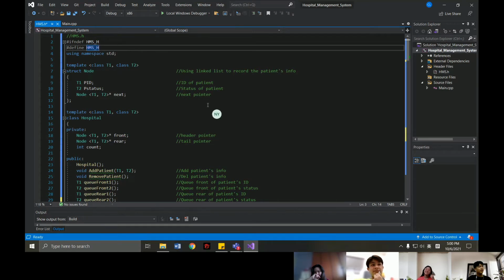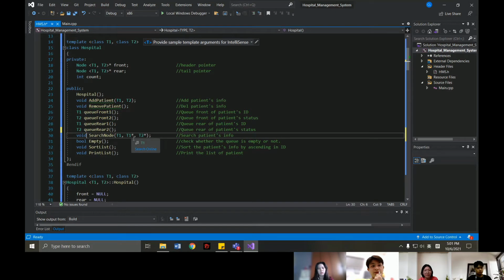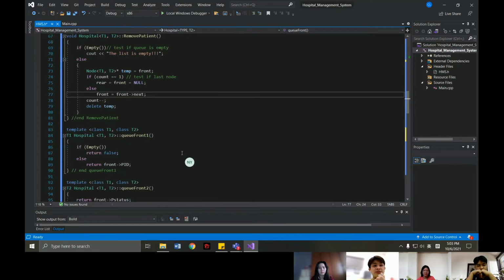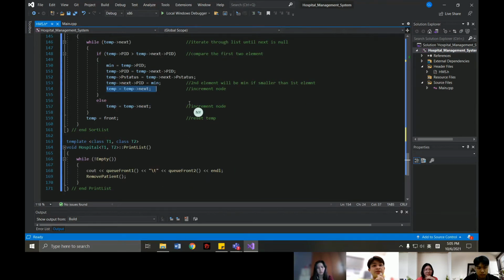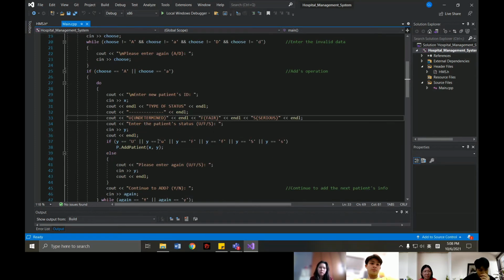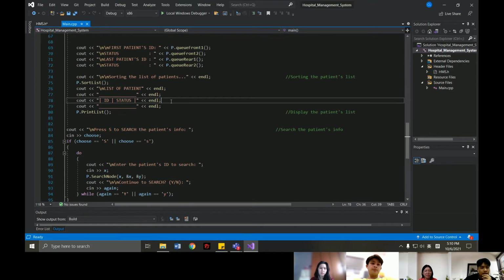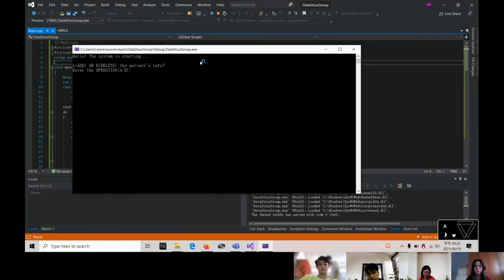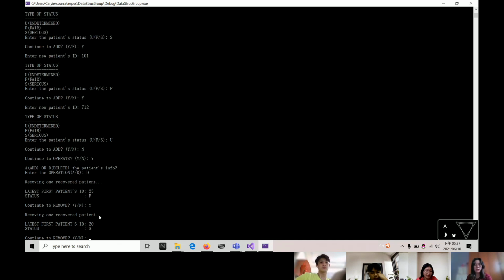BITP 1123 DATA STRUCTURE AND ALGORITHM MINI PROJECT